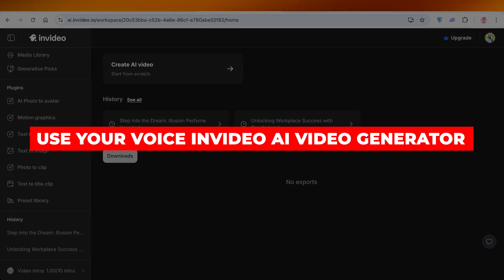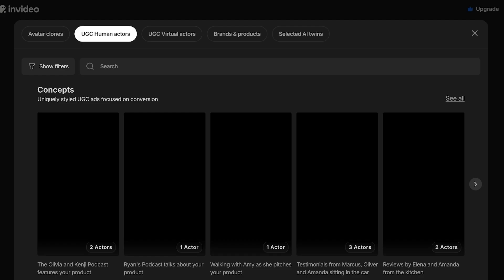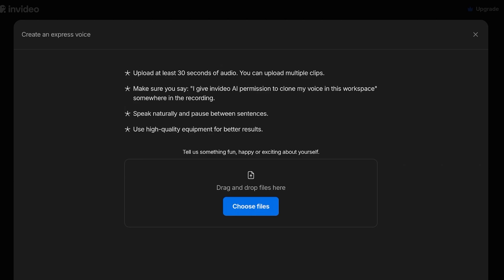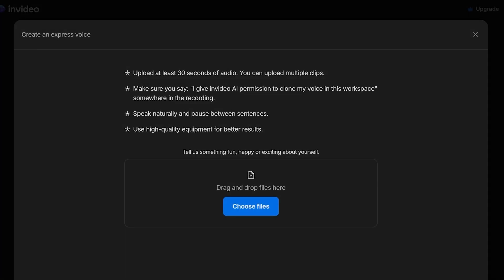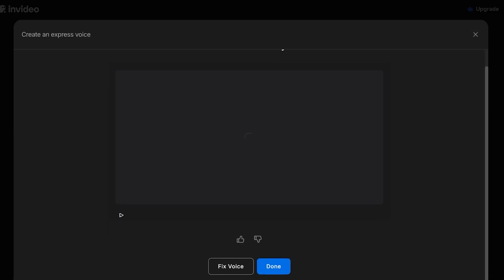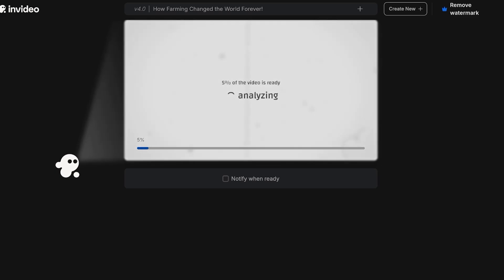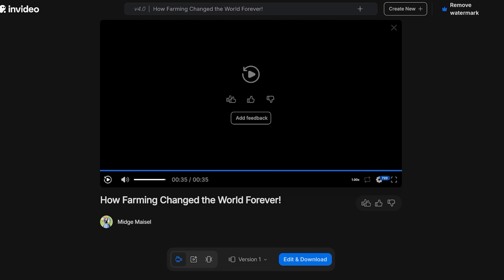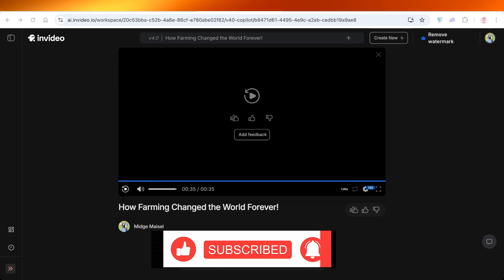How To Use Your Voice in Invideo AI Video Generator (Step by Step Tutorial)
Learn how to use your own voice in the InVideo AI Video Generator with this step-by-step tutorial! In this beginner-friendly guide, you’ll discover how to record or upload custom voiceovers, sync them with AI-generated visuals, and create professional-quality videos for YouTube, social media, and more. Perfect for content creators, marketers, and anyone looking to add a personal touch to their AI-generated videos using InVideo AI in 2025!